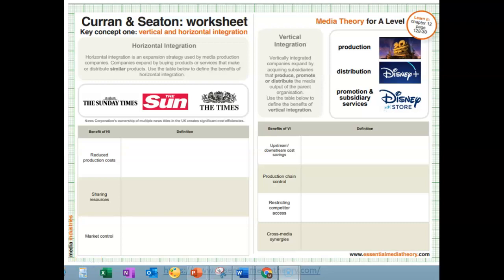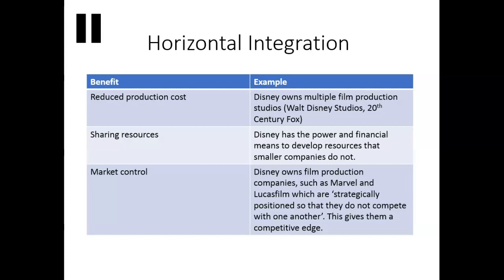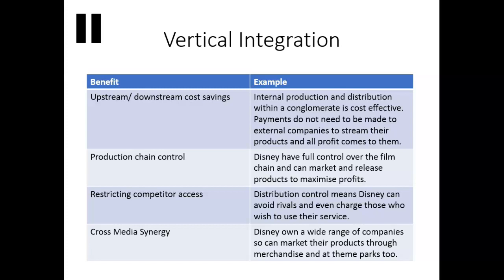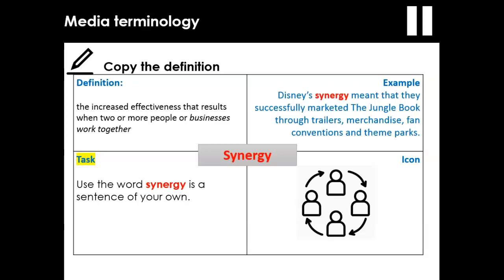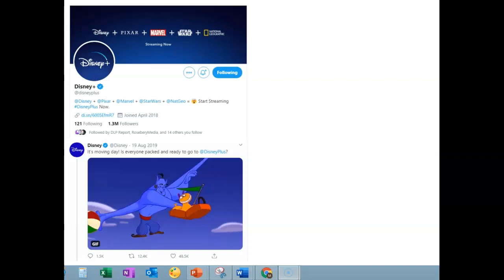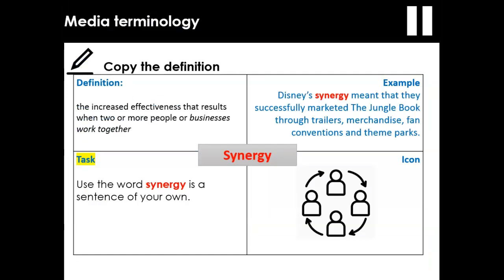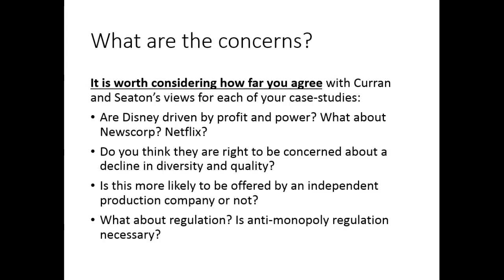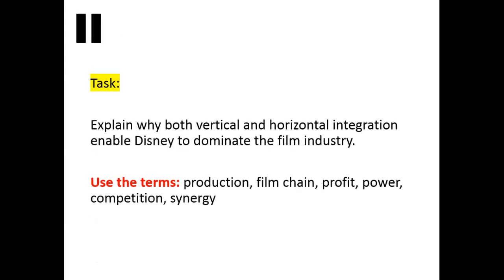(part 2) Lesson 3 Jungle Book Case-study